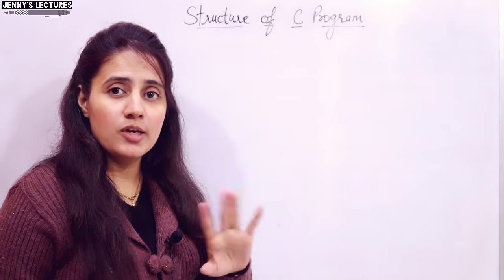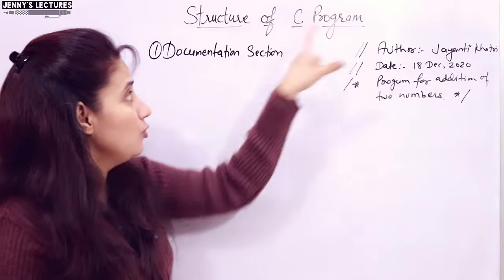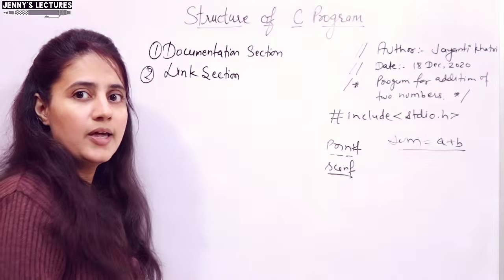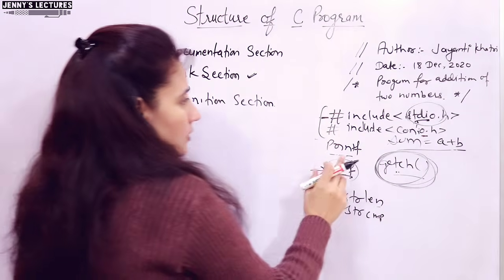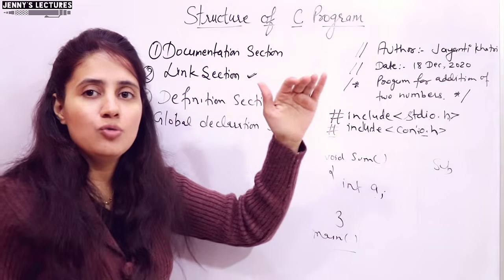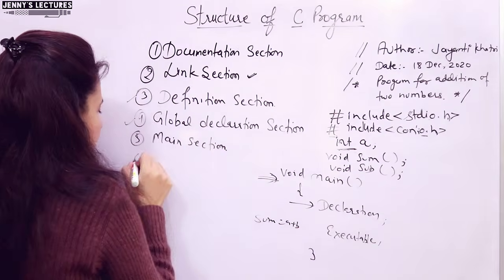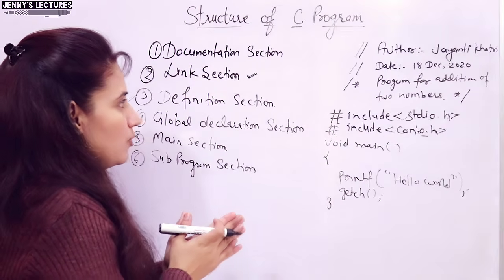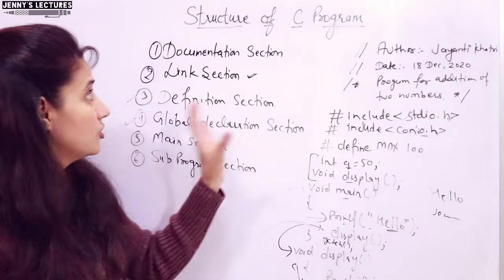C_05 Structure of a C Program | Programming in C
In This Video, we will see Structure of a C Program with the help of proper Program. We will discuss all the sections in detail like:
                                       Documentation Section
                                       Link Section
                                       Definition Section
                                       Global Declaration
                                       Main Function
                                       Subprogram Section